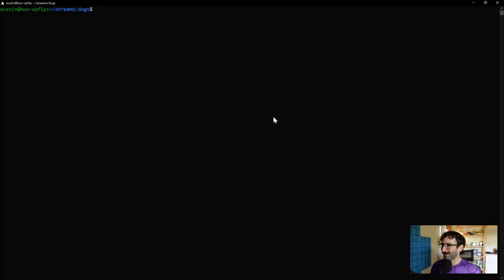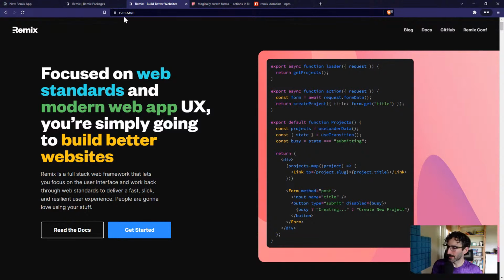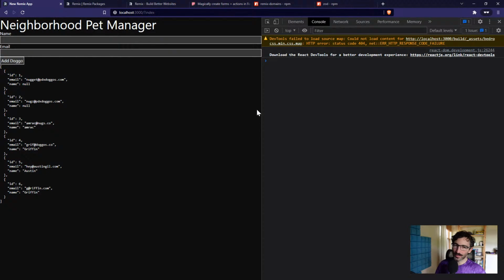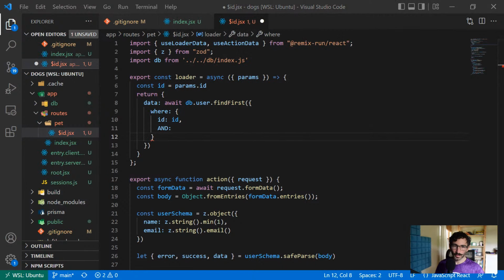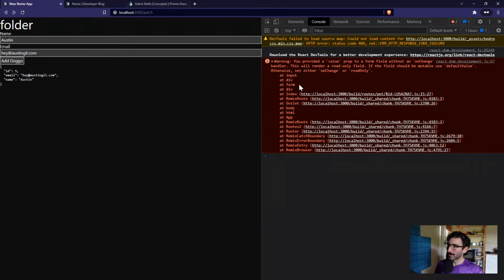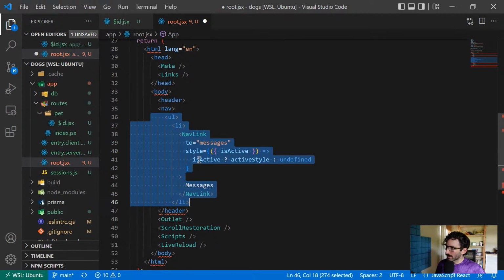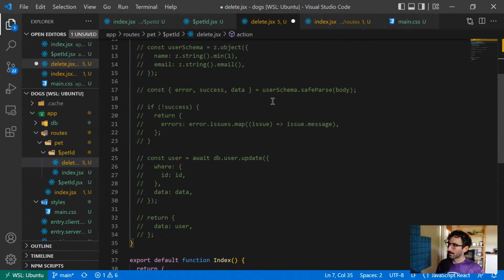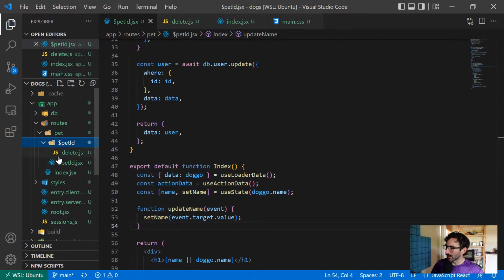Overengineering full-stack apps for my dog with Prisma & Remix (part 3)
Living in a neighborhood with lots of dogs is tough. You have to remember all their names or risk embarrassing yourself in front of your own dog. Let's fix that by building a full stack Dog Relations Manager, or DRM.

Tech:
- Prisma
- Remix
- React